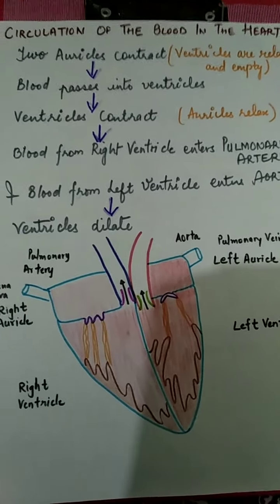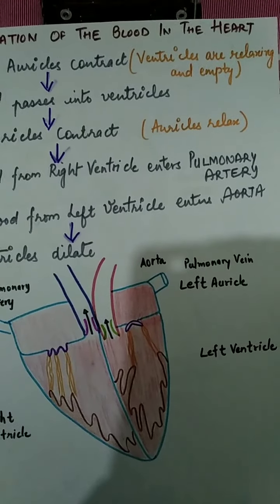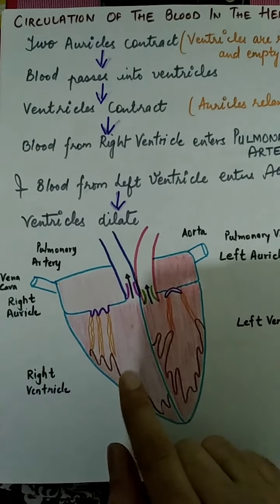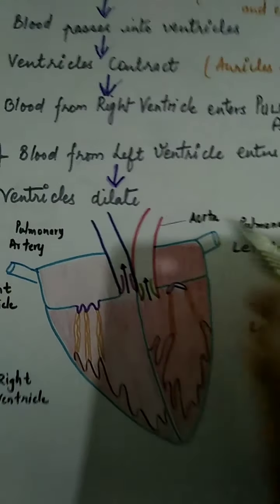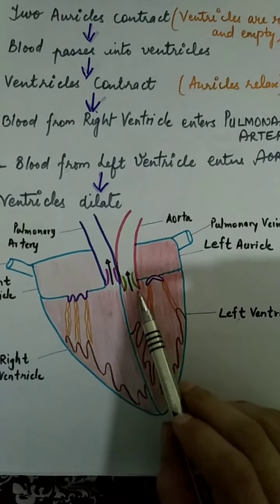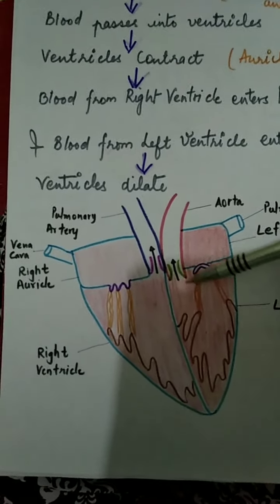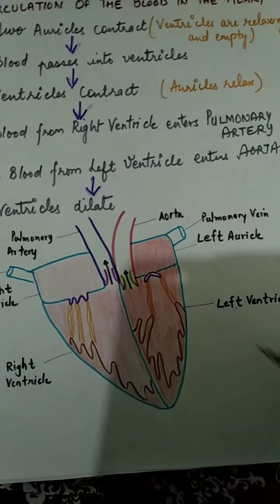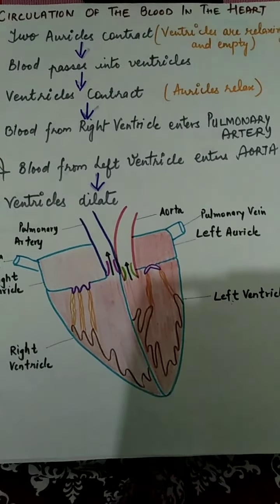Circulation of blood in heart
This video explains how blood circulates in the  heart..